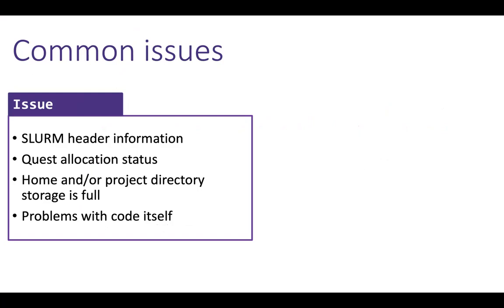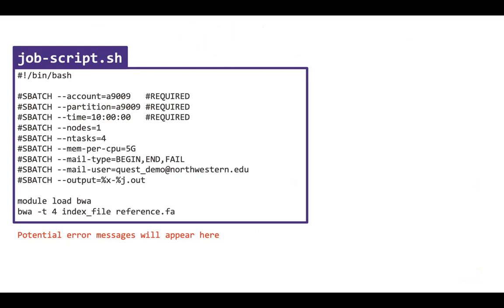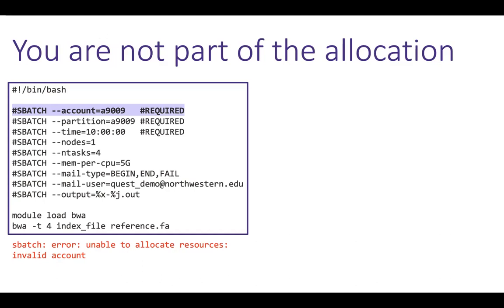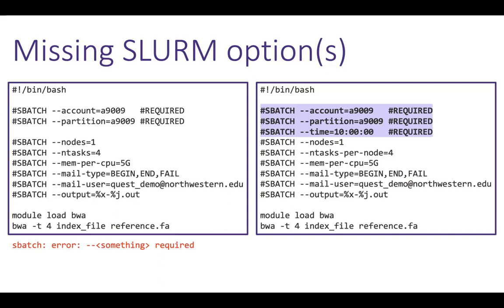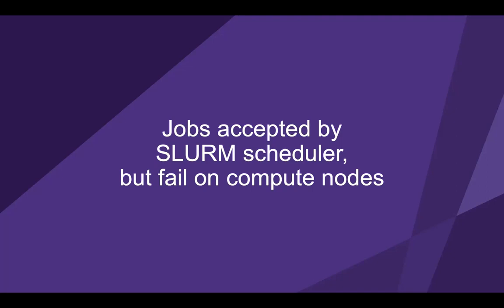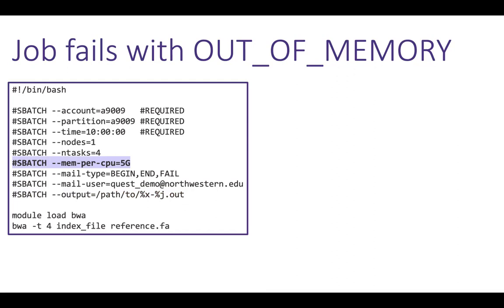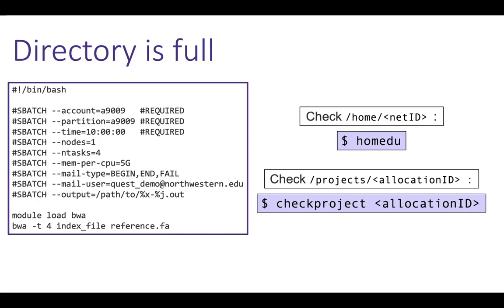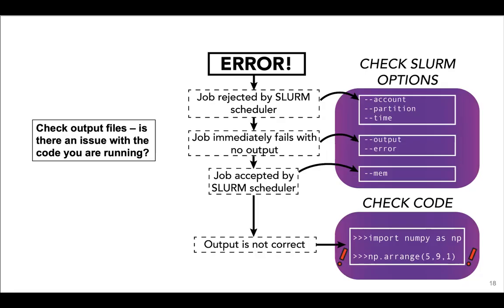Debugging Jobs on Quest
In this video, Northwestern IT Research Computing Services discusses effective strategies for debugging jobs on Northwestern's high performance compute cluster, Quest.